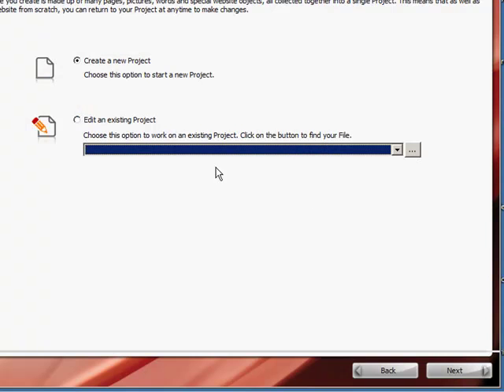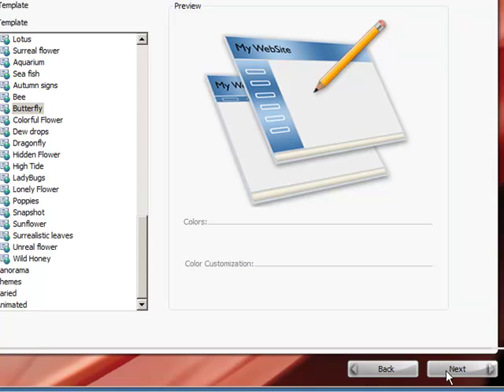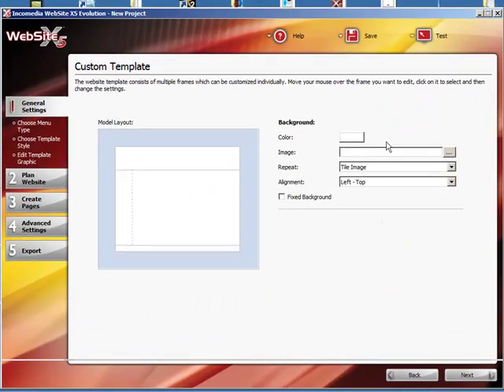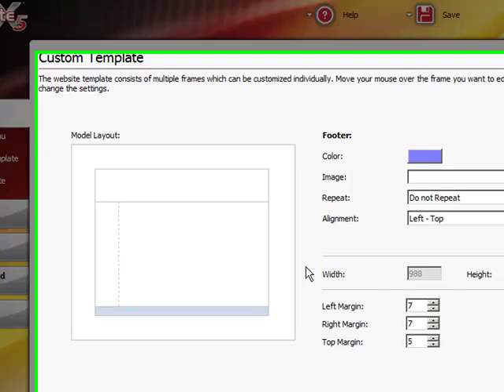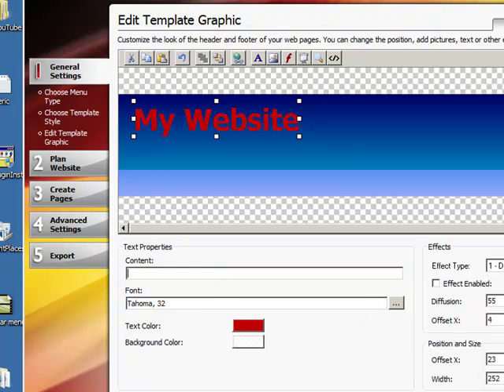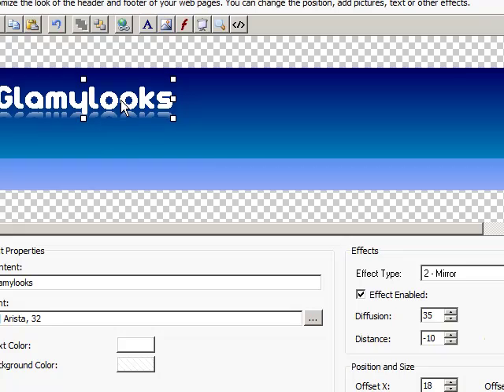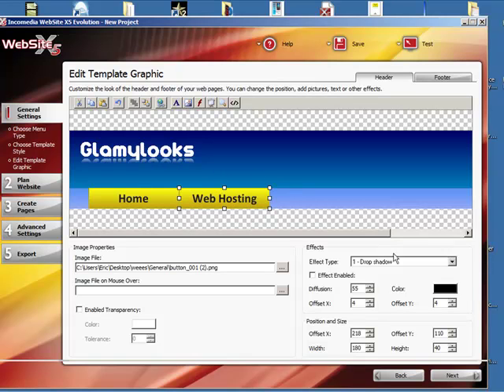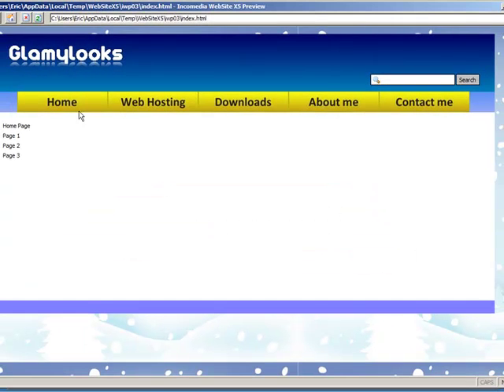how to make a website intro.mp4